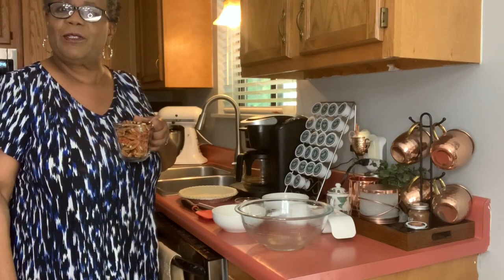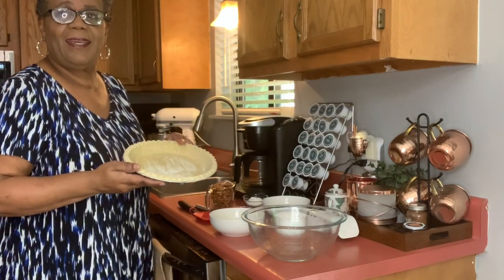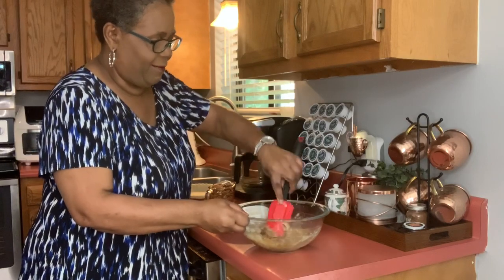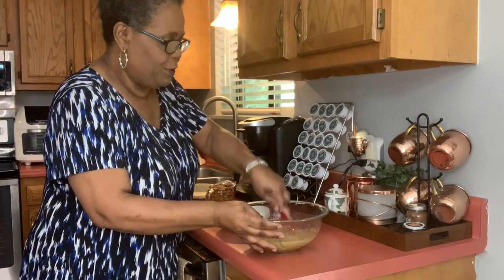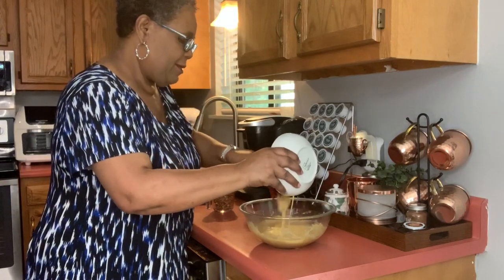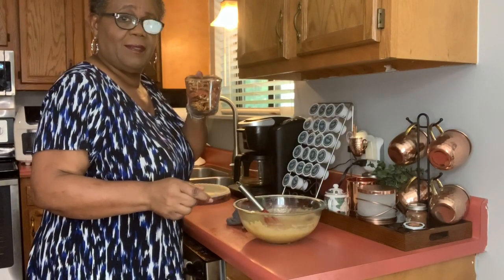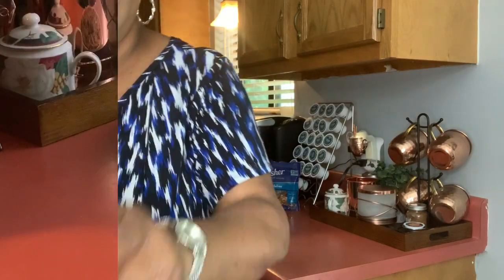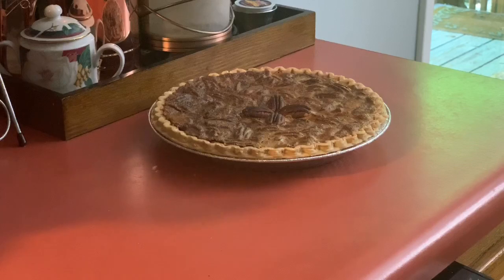How To Make The Best Southern Pecan Pie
How to make the best southern pecan pie, easy and simple to make, a lot of the ingredient most people have in their pantry. Make a pecan pie tonight for the family.

1 cup sugar
1/2 cup dark brown sugar
2 tablespoon flour
2 tablespoon milk
1 stick melted unsalted butter
2 beaten eggs
1 cup chopped pecans
1 teaspoon vanilla flavor
1 pie crust
Bake at 350 for 50 minutes
Mix all together and put in pie shell.

Stephanie's 50 & Climbing Mukbang Book The Fulness To My Emptiness

Amazon Store